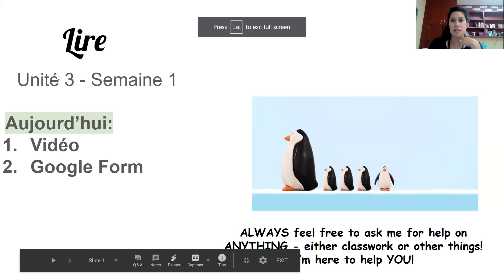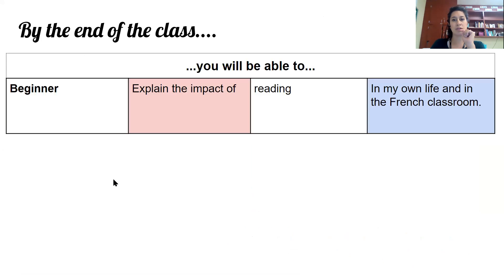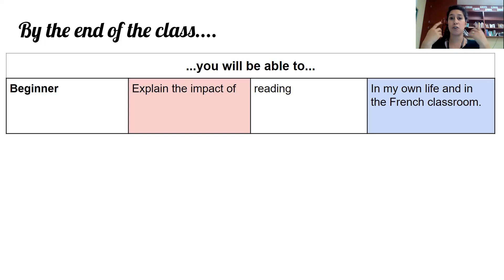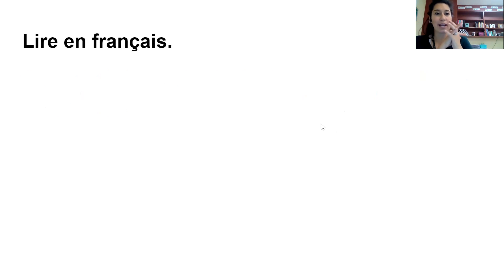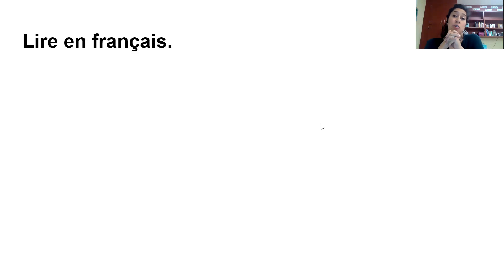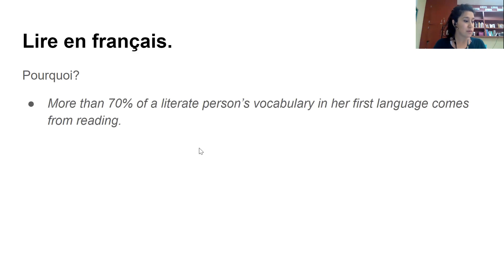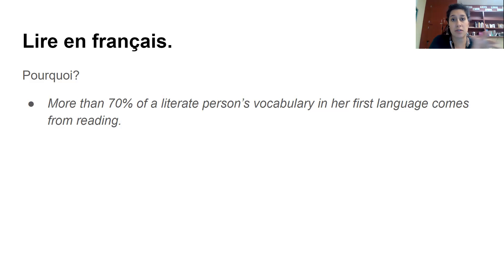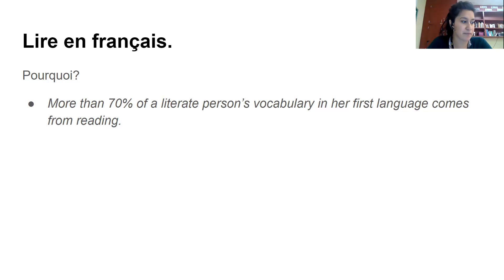FR1 Reading survey